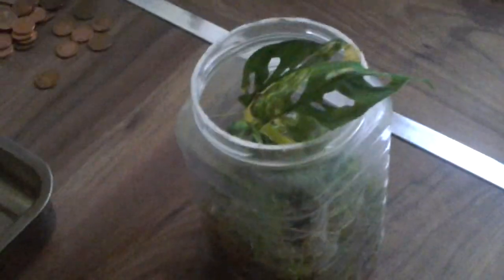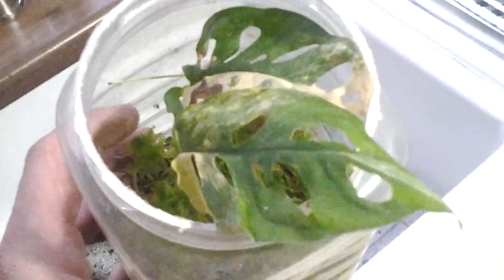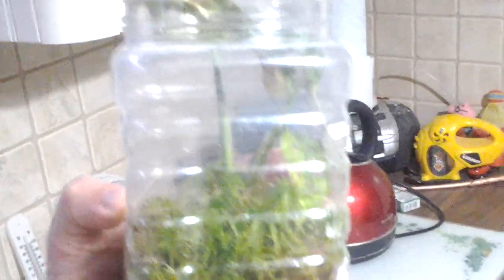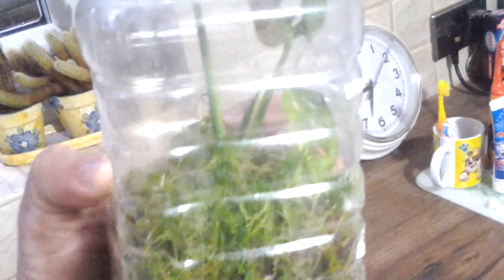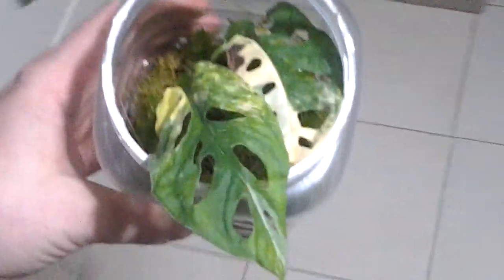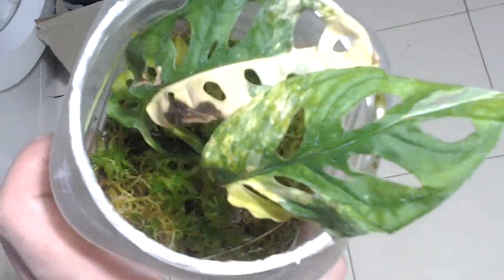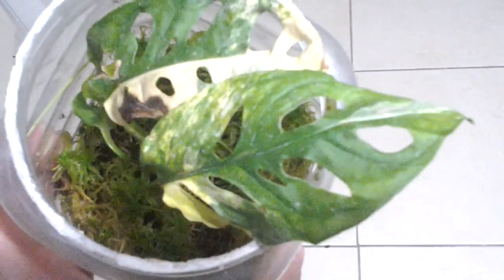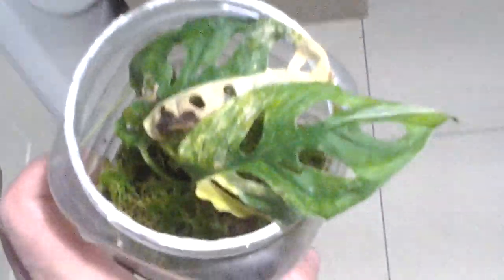Adansonii variegata monstera day 12 rare plant haul aroid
So, day 12 and she seems fine. I can see ariel root growing and maybe a bit more browning on one leaf.